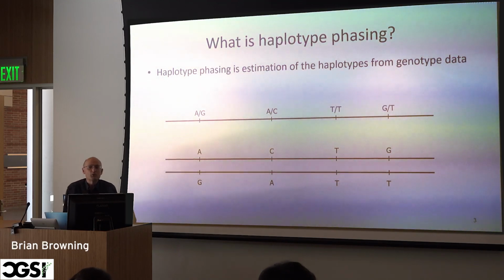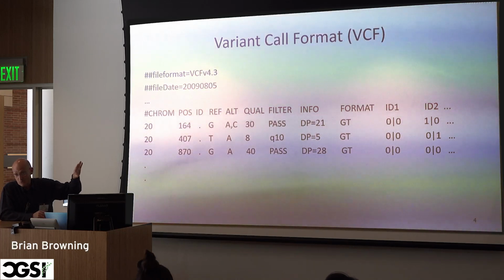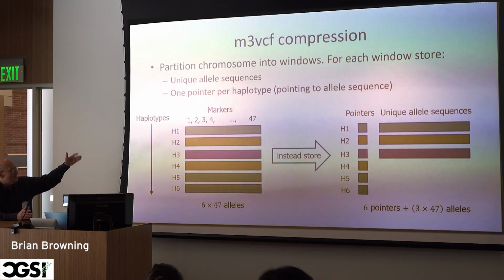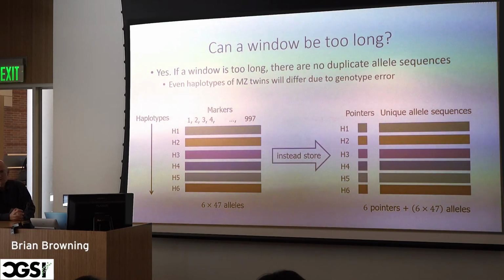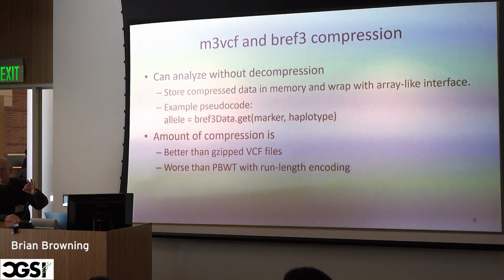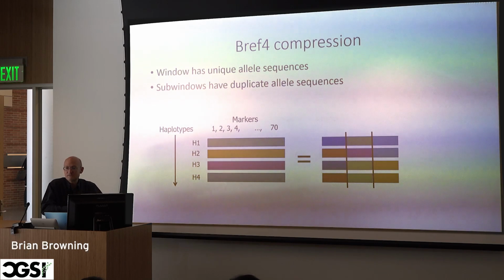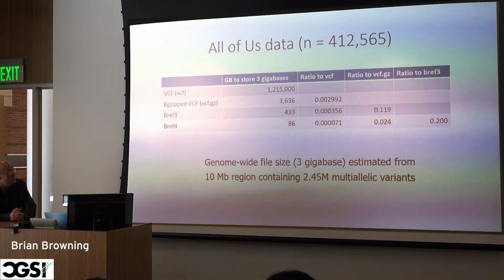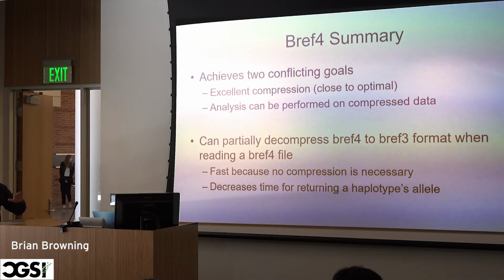Brian Browning | Bref4 compression: increasing the analyses that can be performed ... | CGSI 2024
Brian Browning | Bref4 compression: increasing the analyses that can be performed directly on compressed sequence data | CGSI 2024

Related Papers:

Durbin R. (2014). Efficient haplotype matching and storage using the positional Burrows-Wheeler transform (PBWT). Bioinformatics (Oxford, England), 30(9), 1266–1272.

Browning, B. L., Zhou, Y., & Browning, S. R. (2018). A One-Penny Imputed Genome from Next-Generation Reference Panels. American journal of human genetics, 103(3), 338–348. [See “Bref3 Format” subsection in the “Computational Methods” section of Material and Methods]

Deorowicz, S., Danek, A., & Kokot, M. (2021). VCFShark: how to squeeze a VCF file. Bioinformatics (Oxford, England), 37(19), 3358–3360.

Wertenbroek, R., Rubinacci, S., Xenarios, I., Thoma, Y., & Delaneau, O. (2022). XSI-a genotype compression tool for compressive genomics in large biobanks. Bioinformatics (Oxford, England), 38(15), 3778–3784.